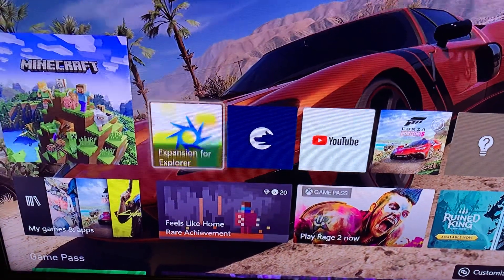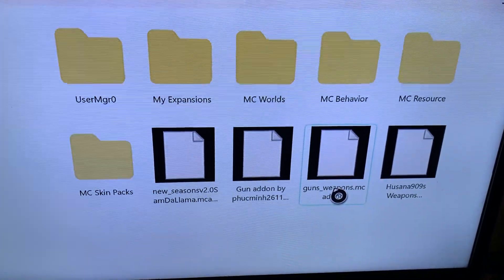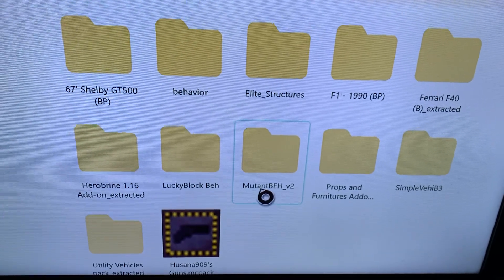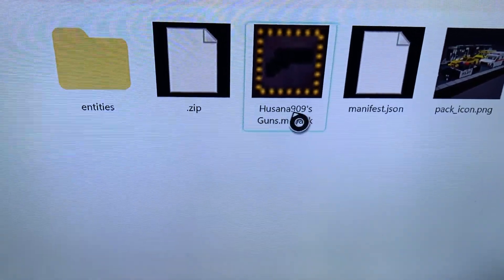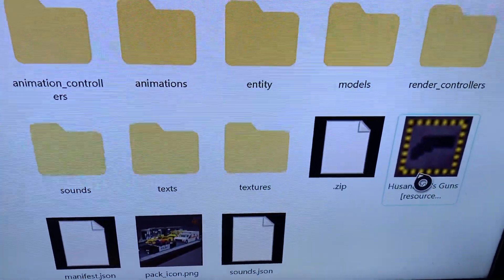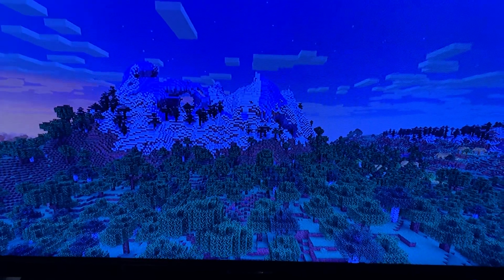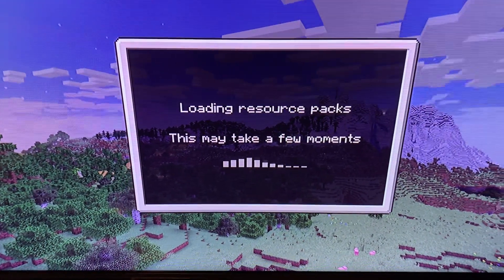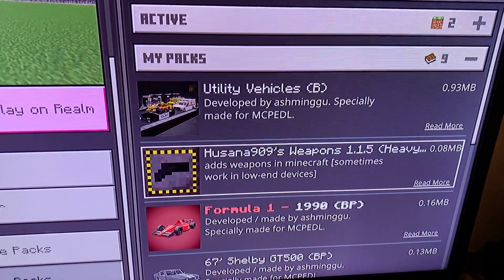How to get mods for Minecraft Xbox (work around to McAddon Ban) New for 1.18! No Longer working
Step 1: open the browser and go to whatever mod website you use. I prefer mcpedl.com. And download the mod you want.
Make sure the mod is a MediaFire link!

Step 2: hover over the download link and hit the triple line button, then hit open in new window. This will bring up a “save as” option and hit save.

Step 3: hit the dual square button, then navigate to the 3 dots at the top right corner of the screen. Hit that then scroll down to “my downloads” this will open up a pretty familiar looking “save as” menu

Step 4: instead of just hitting save you want hit the Xbox icon on the left side, open then “downloads” folder. Then you can finally save

Step 5: now open Expansion for Explorer and you should see your download, hit the triple line button to bring up your menu and hit “copy”

Step 6: now go into either “resource” or “behavior” and paste it. Now extract the file. Once extracted, look for your respective behavior and resource files.

Step 7: once you found your files simply just copy and paste them into their respective folders. (In the video I put them in both the main and actual folder, idk if you have to do this but I’d recommend it)

Step 8: Enjoy! open up Minecraft and install your mods!